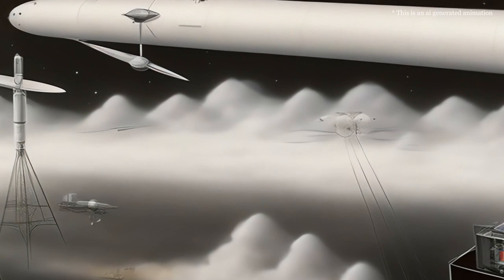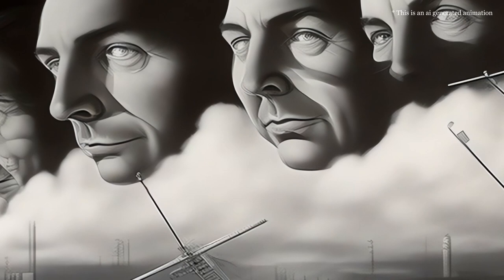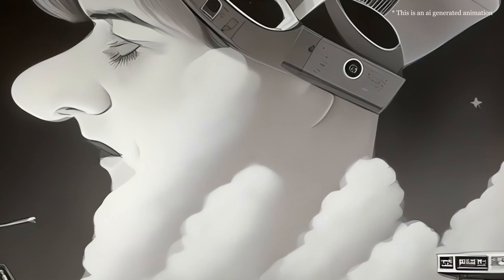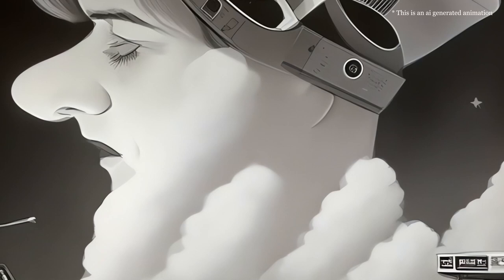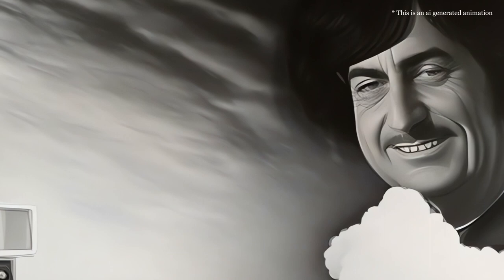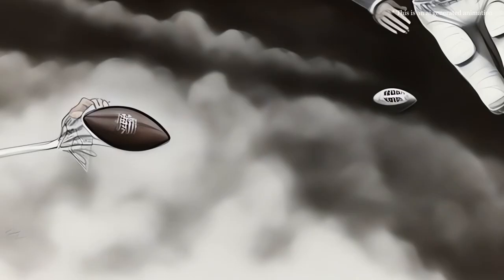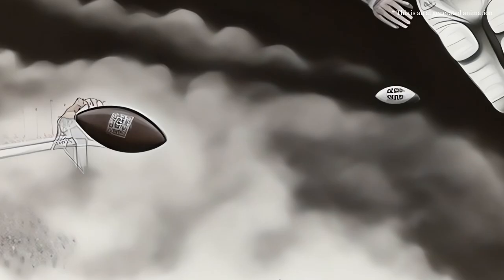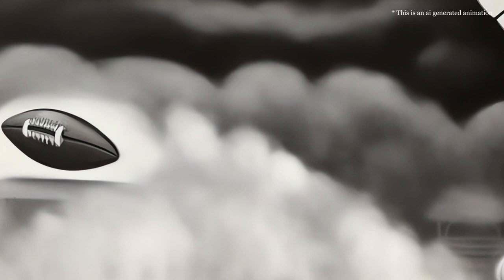A History of Television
The history of television starts with the invention of the cathode ray tube, which was developed by Karl Ferdinand Braun and Thomas Edison's assistant Vladimir Zworykin. It then moves on to the development of the first TV sets, which were simple devices that simply showed static images. As technology improved, color and stereo sound were added, and eventually, TV shows became a staple of modern life. The clip ends with a reminder that television has played a vital role in the spread of entertainment and news to all corners of society.